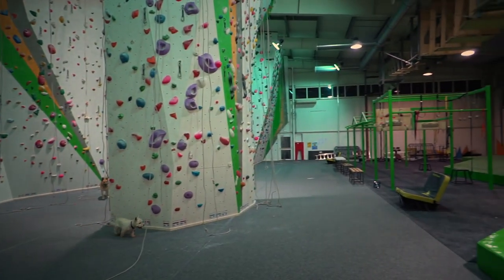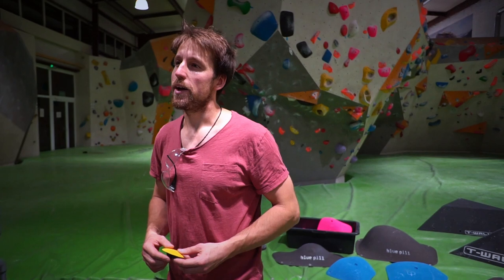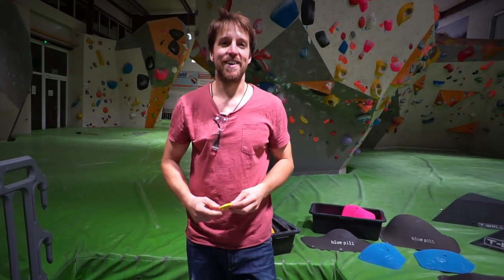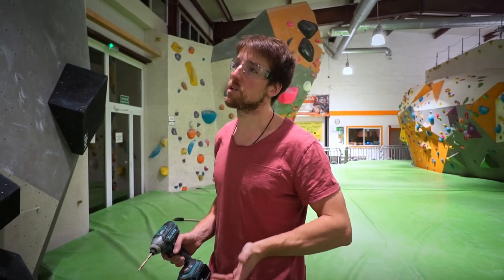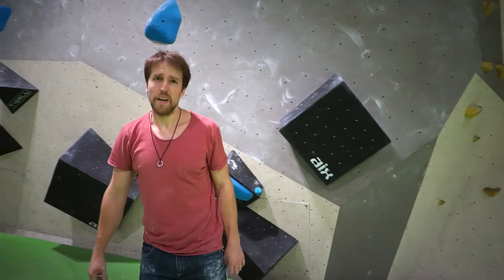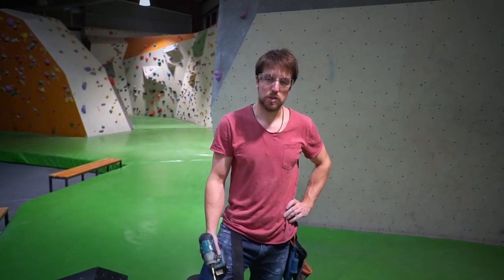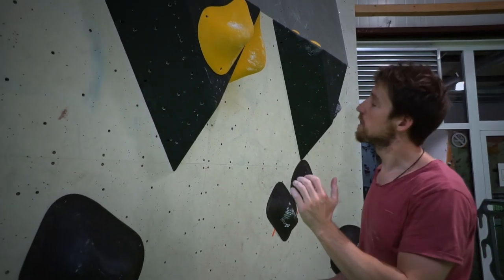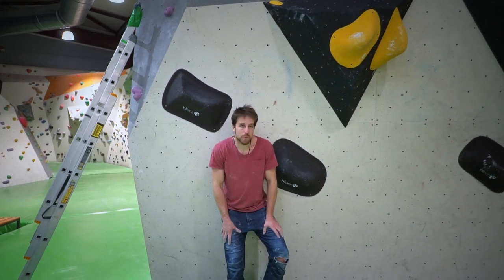Routesetting 2 comp style boulders on "Camp 4" boulder gym in Warsaw [ Climbing & Vlogging #4 ]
This time we took camera with us to "Camp 4" boulder gym in Warsaw where Kuba routesetts. He had a task to set 2 weekly comp style boulders.

We documented the whole process though it turned out that setting while being filmed is kind of stressful, chaotic and distracts you from the actual job :D

Anyway that is what we ended up with. Hope you enjoy :)